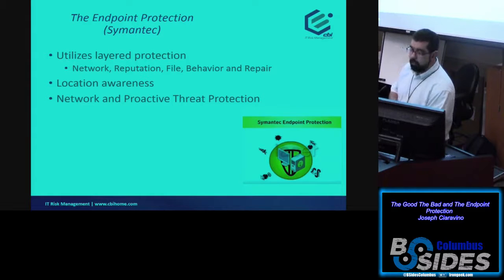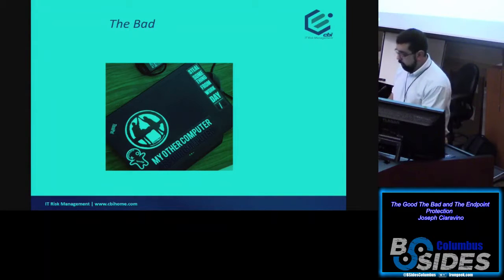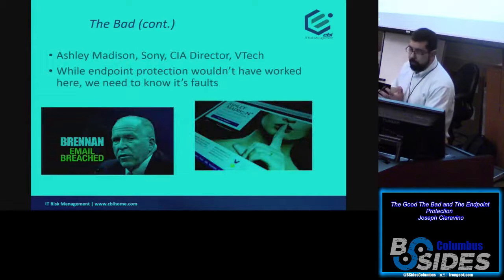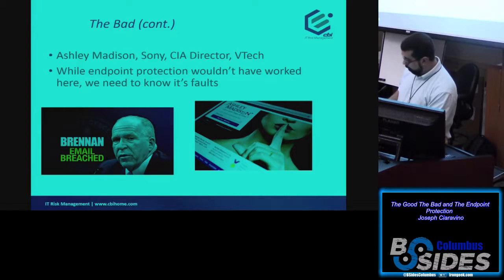Defense02 The Good The Bad and The Endpoint Protection Joseph Ciaravino